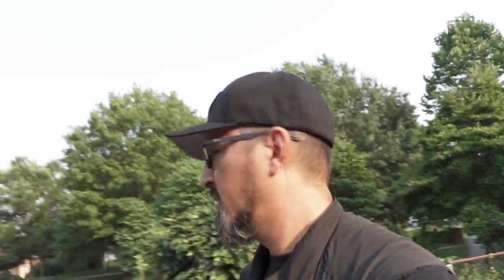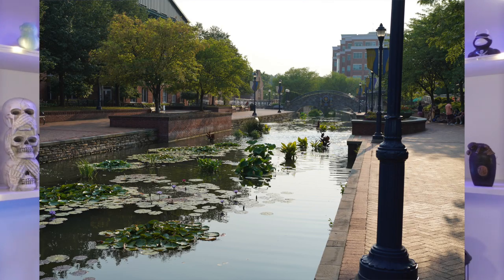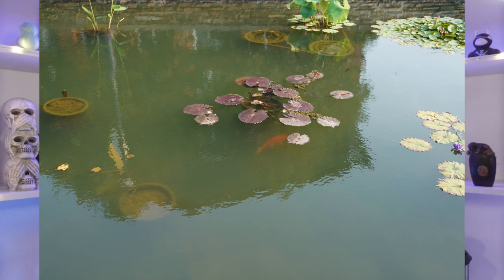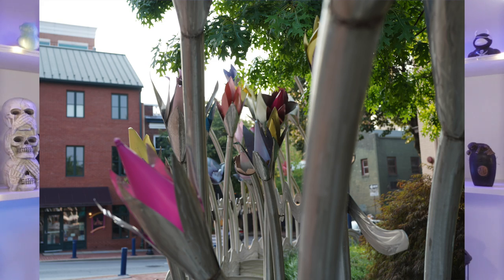Lumaconfusion!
Found out real quick that I don't know what I'm doing!

My gear . . .

Ulanzi CF Tripod
Feelworld MA5
Aputure MC (X6)
Godox AD200Pro
Godoz V860ii